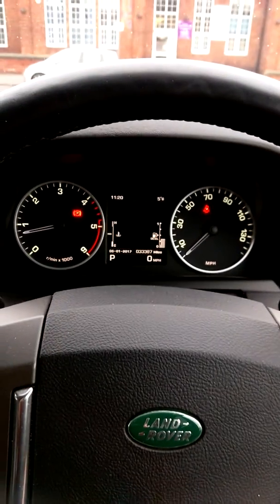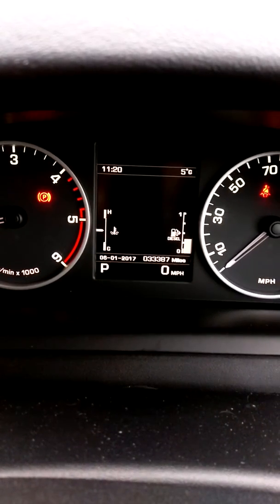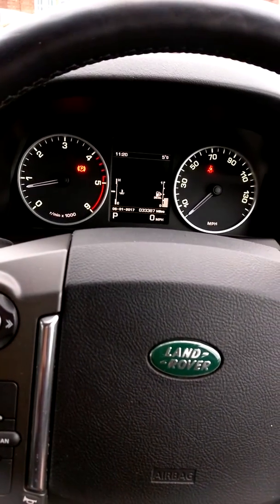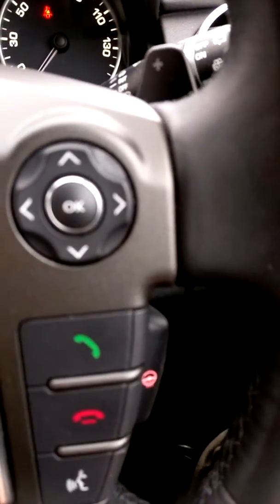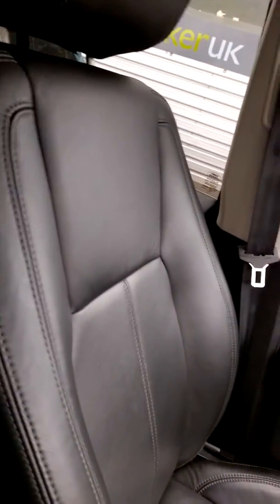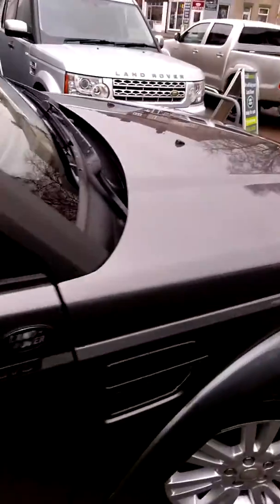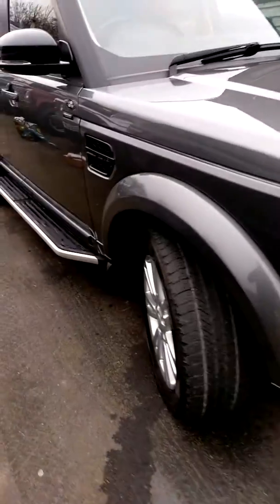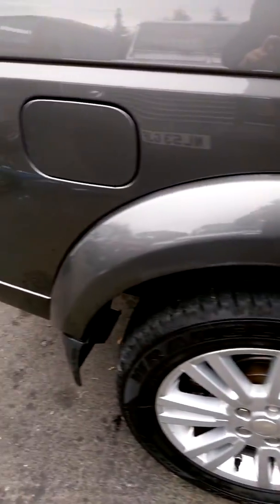Paul mcphillips video